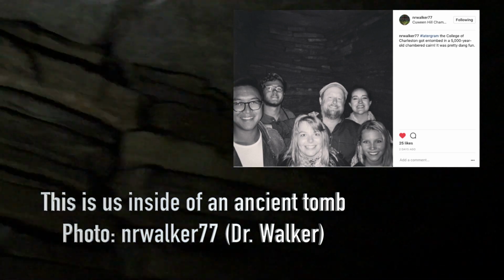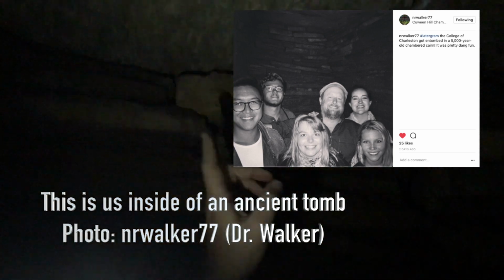UK Study Abroad 2017: Orkney Islands